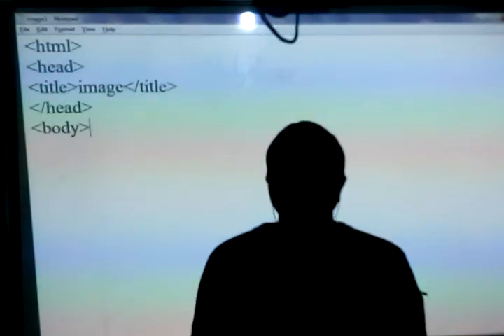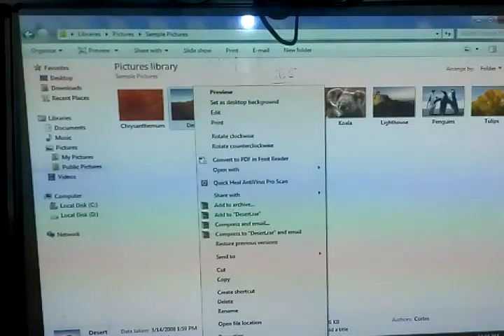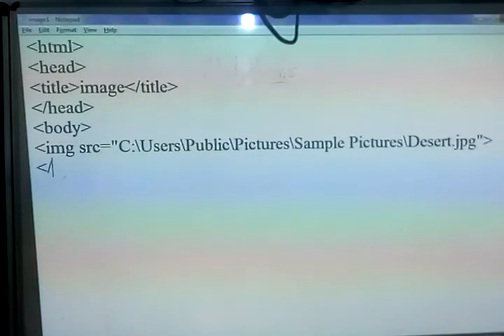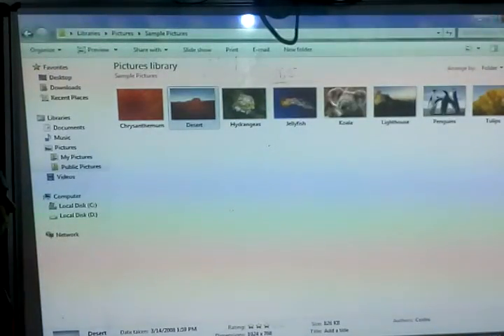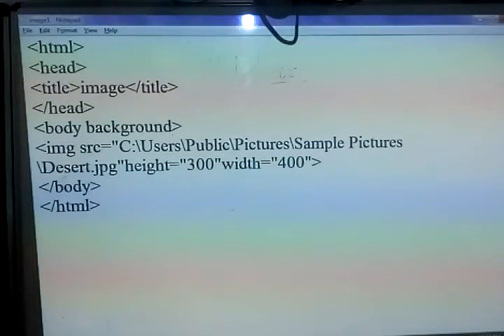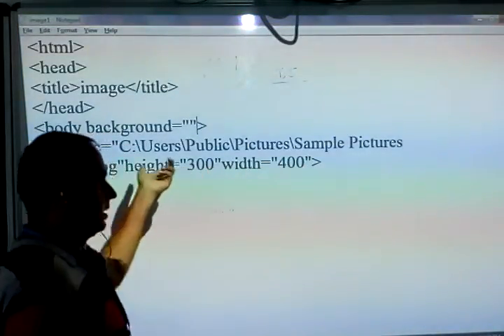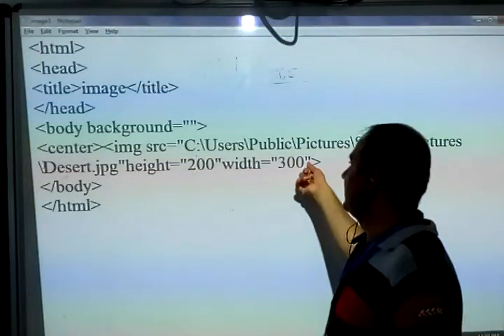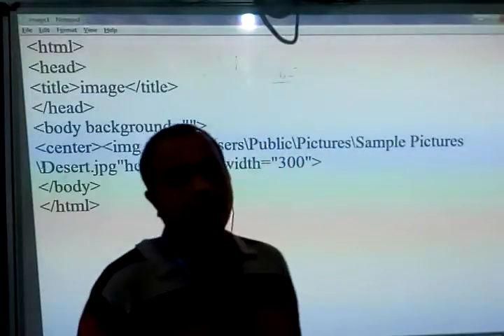Class-10 Unit-2 HTML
Adding an image in the foreground